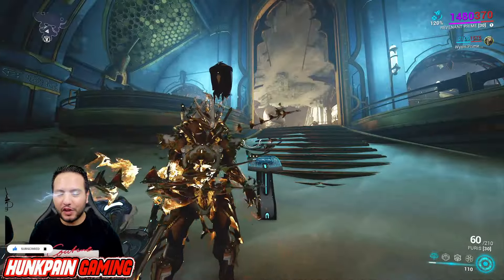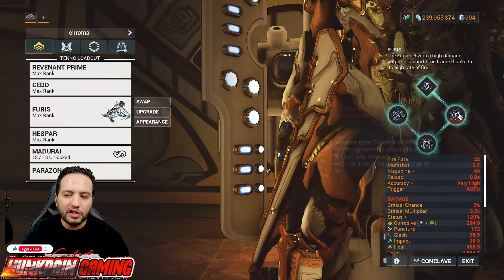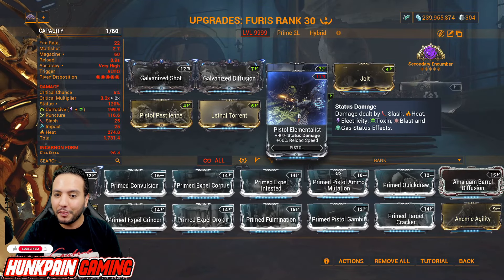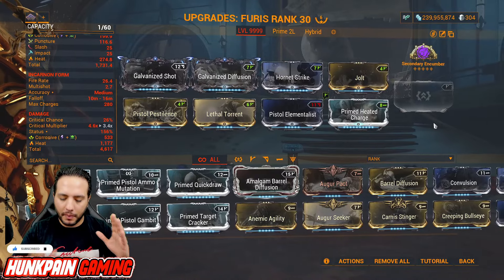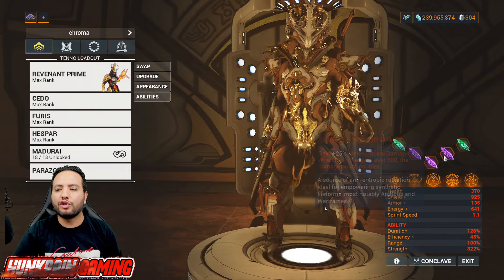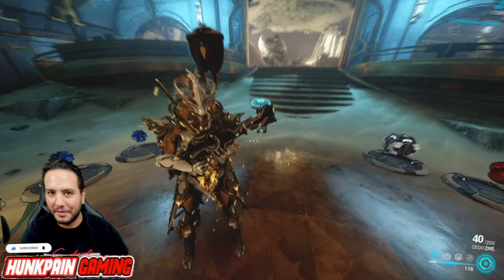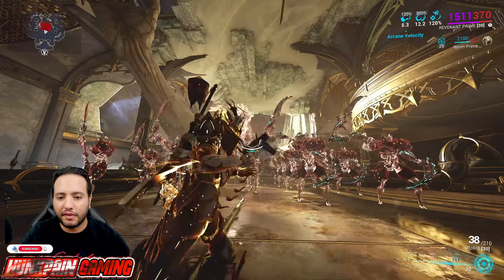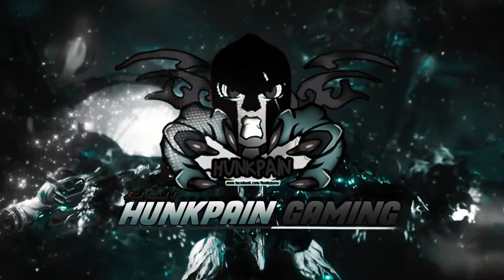Broken Incarnon FURIS Build | Destroys Level 9999 [Warframe]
in this video i will show you how to mod your incarnon Furis to Destroy level 9999 in warframe
Timestamps:
00:00 level cap
01:43 intro
03:13 the build
08:58 outro
Social & community :
PC SPECS:
Processor: Intel I9 13gen
Graphic Card : Rtx 4090
Memory: 64 GB RAM
Storage: 2 TB SSD Sumsung pro
Web camera : Logi